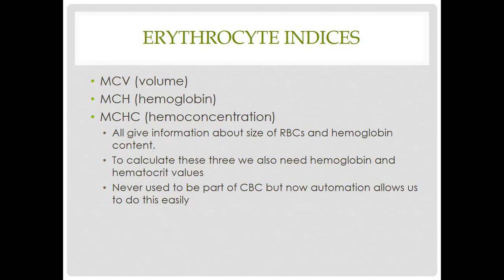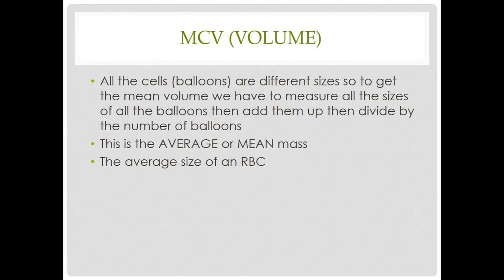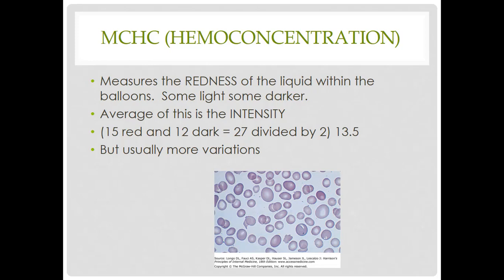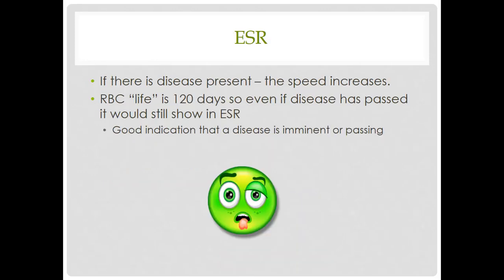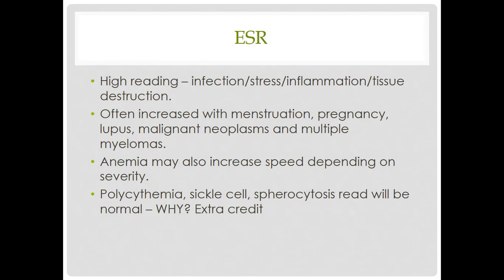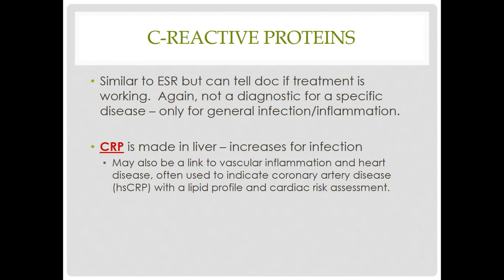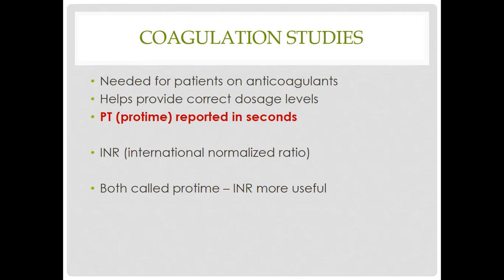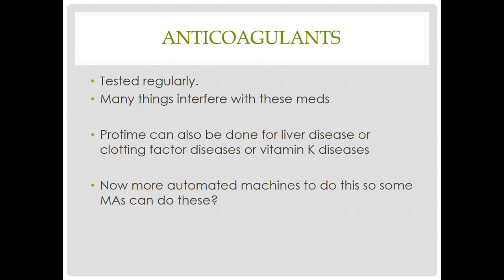NEW Blood TESTS part 3 RBC Indices and ESR